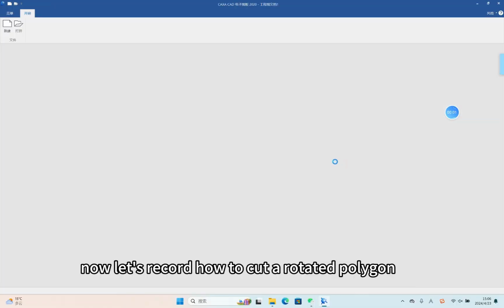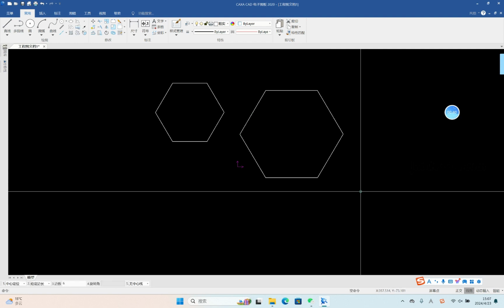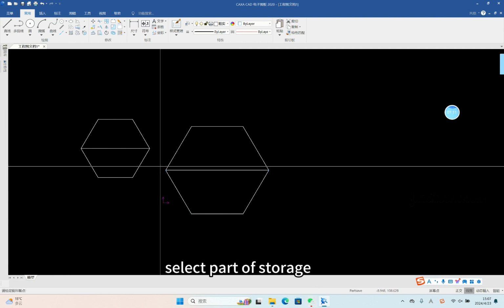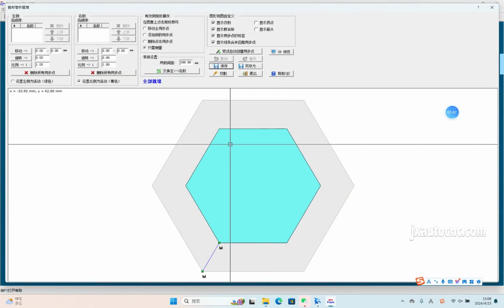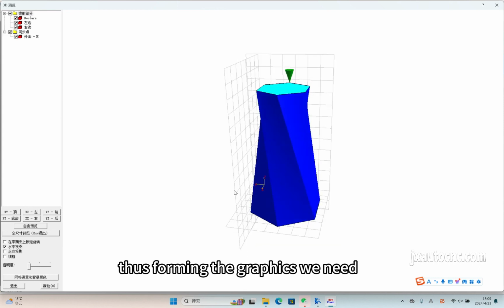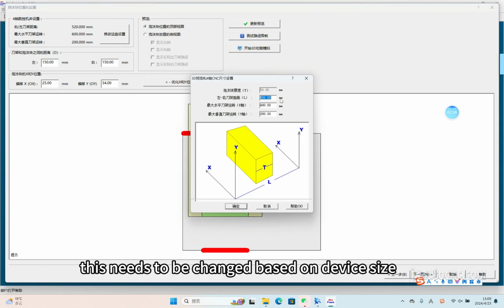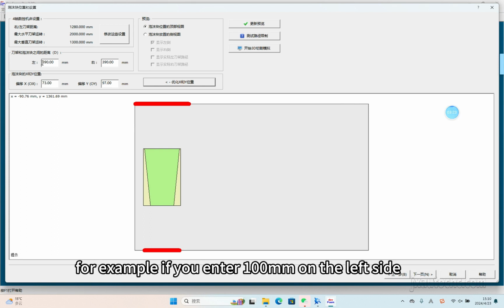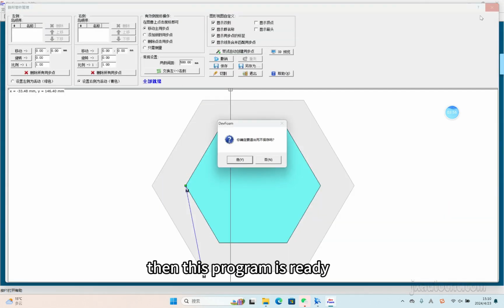Hot wire foam cutting machine rotary type cutting operation procedure